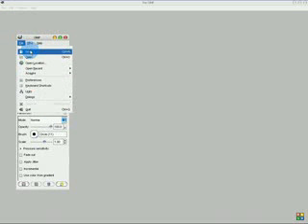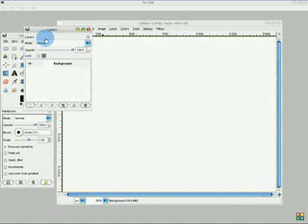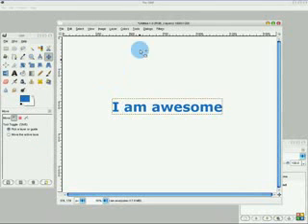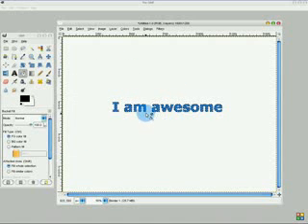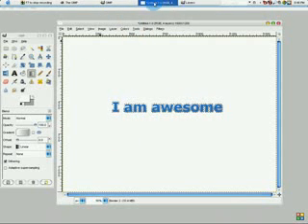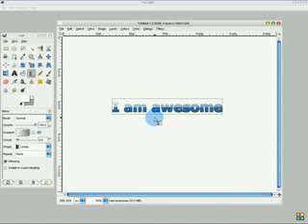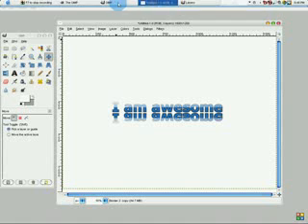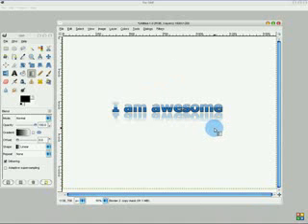Gimp Tutorial Cool Background